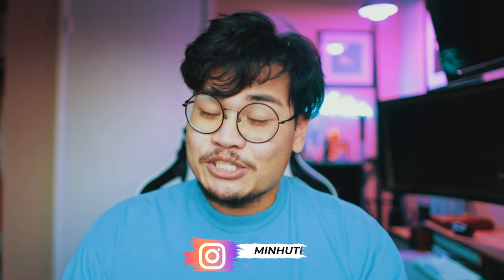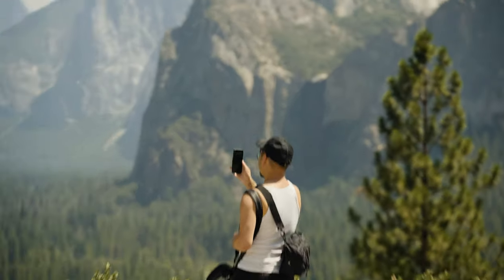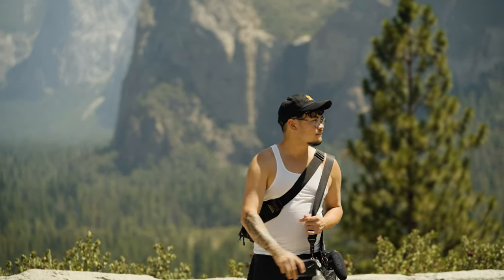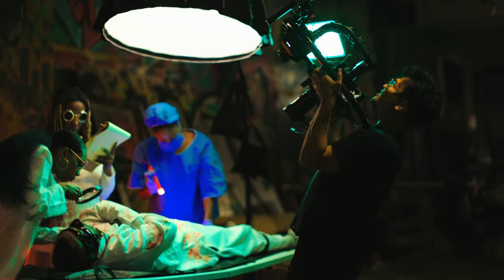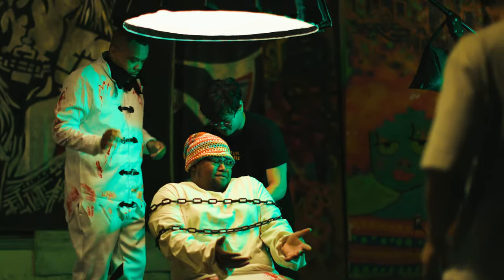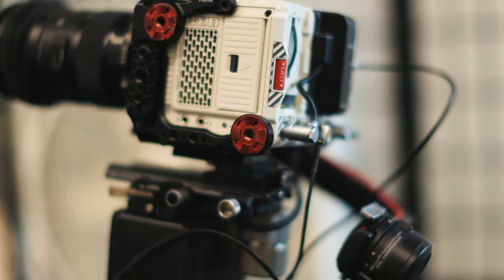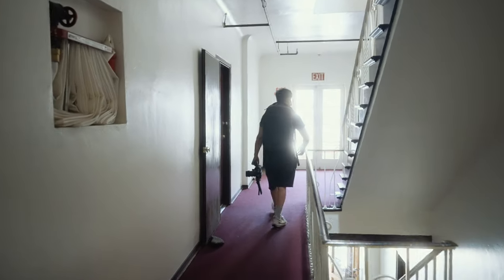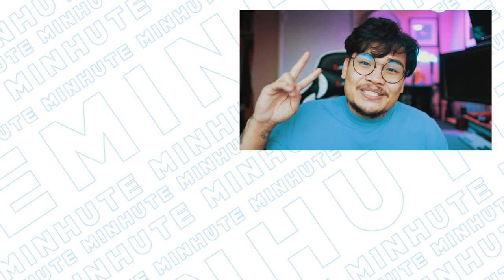5 PIeces of Gear I LOVE as a Creator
Here's 5 things I absolutely love as a content creator, some things made specifically for filmmaking while others just make life more fun and easy.

Shoulder Bag
Cheap Film Camera
H4n Pro

Canon EOS R5
Canon RF 15-35mm f/2.8 L IS
Canon 85mm f/1.2 L IS
Canon 50mm f/1.2 L
Sigma 18-35mm f/1.8 ART
Rode VideoMic Pro+
H4n Pro Audio Recorder
RODE NTG4+ Shotgun Microphone